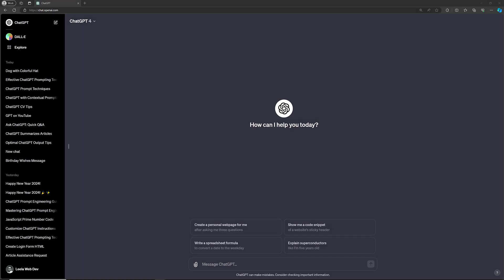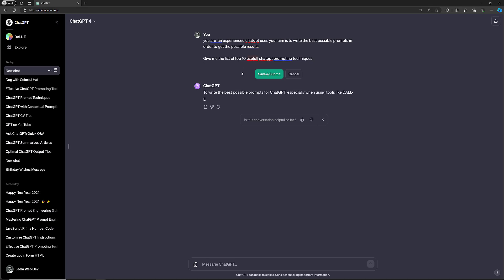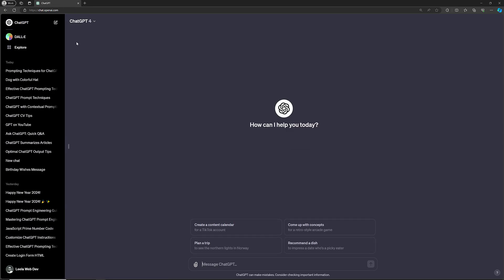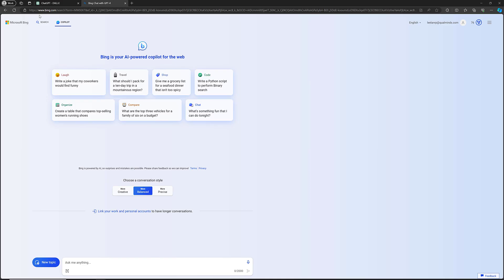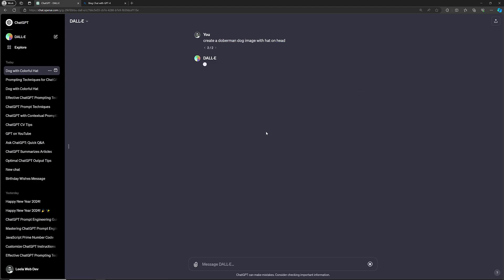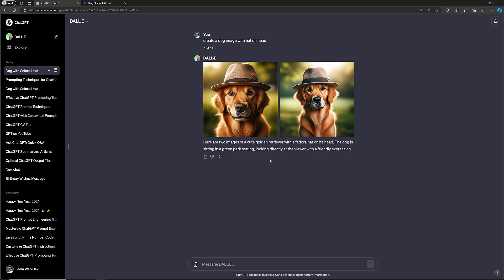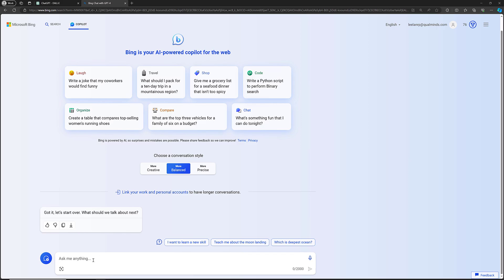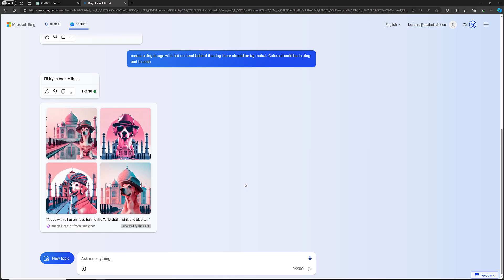11. DALL-E 3 & ChatGPT: Mastering Image Creation - A Complete Guide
In this video we will see ChatGPT & DALL-E 3: Mastering Image Creation - A Complete Guide